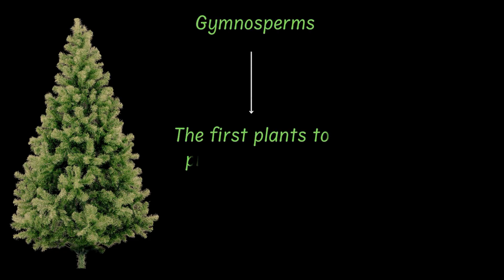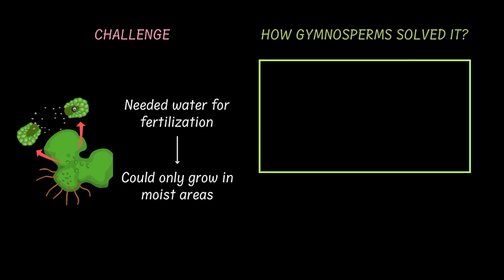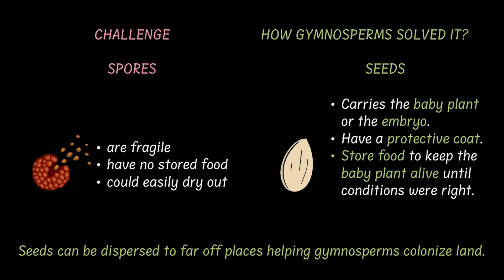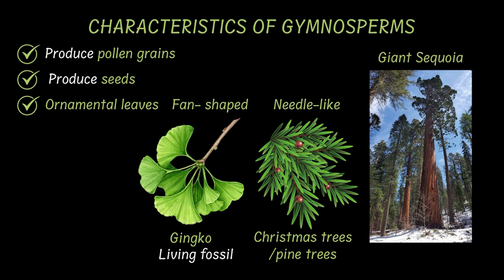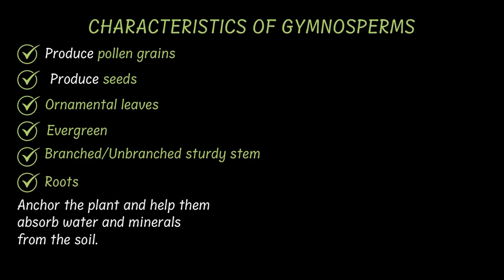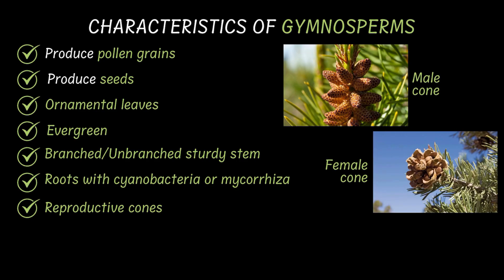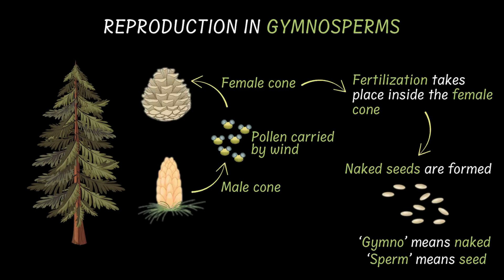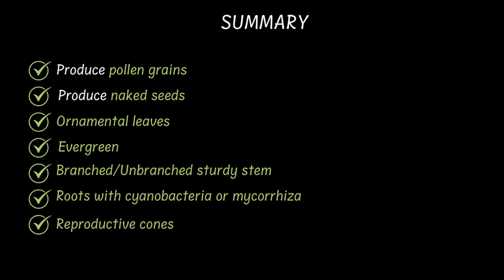Phanerogams - Gymnosperms | Classification of Plants | Grade 9 | Biology | Khan Academy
From Christmas trees to ancient ginkgos, gymnosperms are seed-making legends.

Watch how these plants moved on from spores and water-based fertilisation, invented pollen and seeds, and took over dry land.

Courses on Khan Academy are always 100% free. Start practicing—and saving your progress—now!

Timestamps:
0:00 - Introduction
0:15 - Why did plants have to produce seeds?
0:54 - How did the gymnosperms solves the challenges faced by cryptogams?
1:52 - Characteristics of Gymnosperms
4:27 - Reproduction in Gymnosperms
5:12 - Examples of Gymnosperms
5:28 - Quick Recap